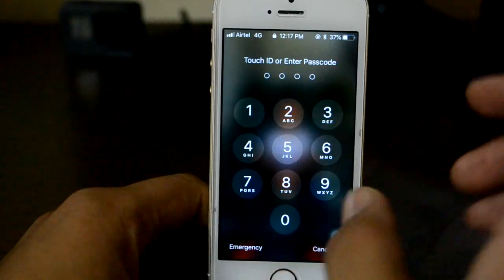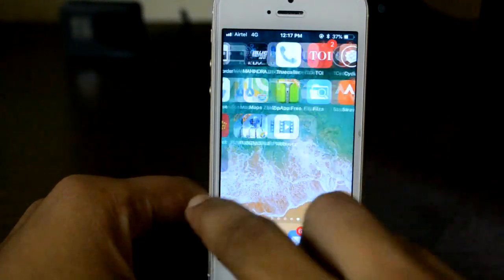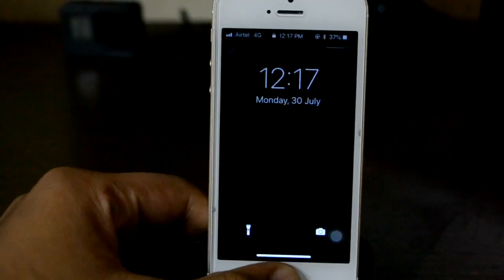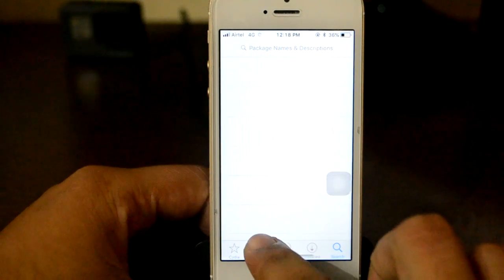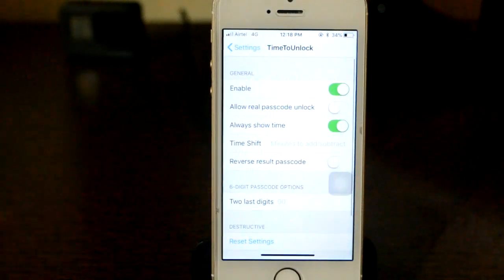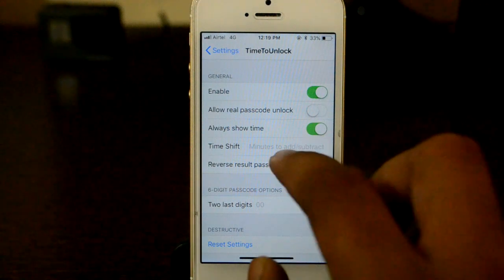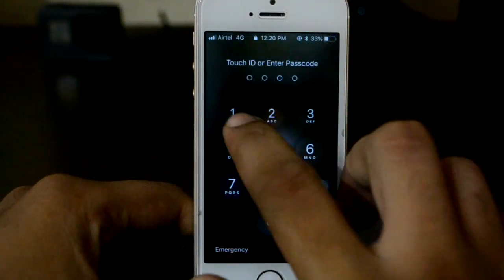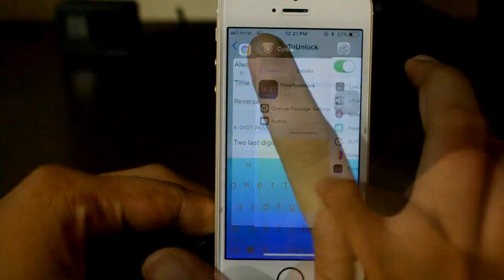Unlock Any iPhone Using Your Current TIME ! Works On All iPhones ! | SECRET iPhone Trick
So, I made this video as I found the time to unlock tweak really interesting what it does is that it allows you to unlock your mobile phone using your current time so this means that your mobile’s password will be changed every minute so now you don’t need to worry about your iPhone being locked

Convert ANY OLD iPhone TO iPhone X | Works With iOS 11.3.1 and below (Get All Gestures And Controls)